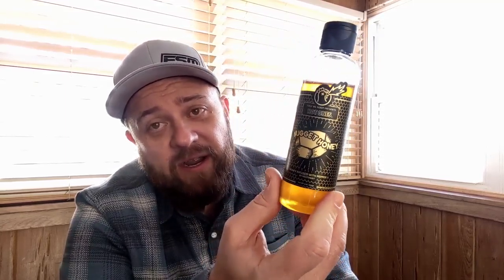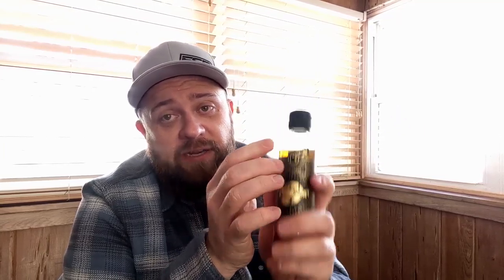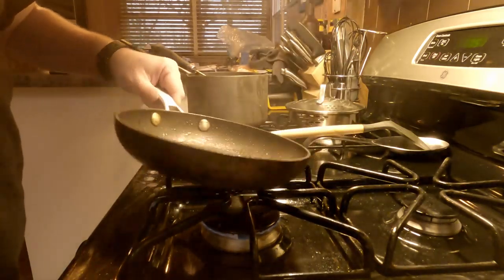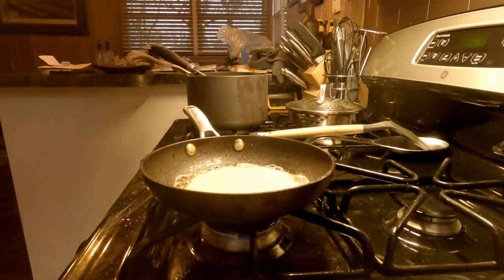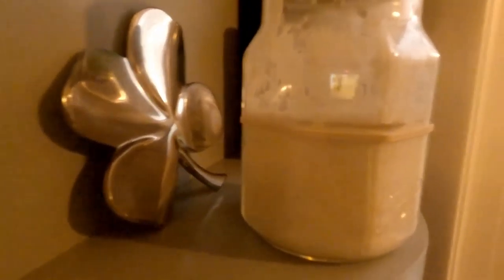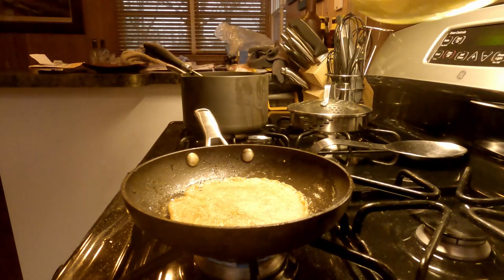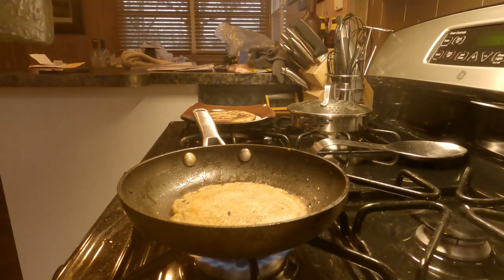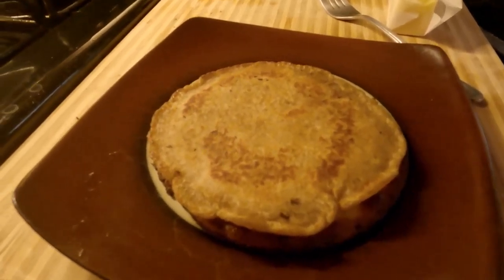Making Sourdough Pancakes | Using left over sourhdough starter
Using my leftover sourdough starter, I make some pancakes and top it off with some heatonist nugget honey for a great treat.